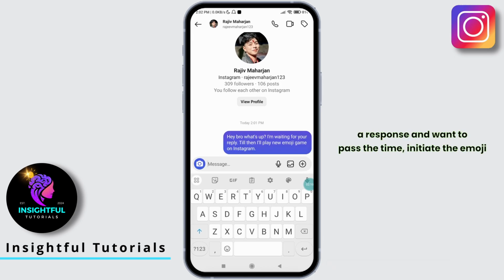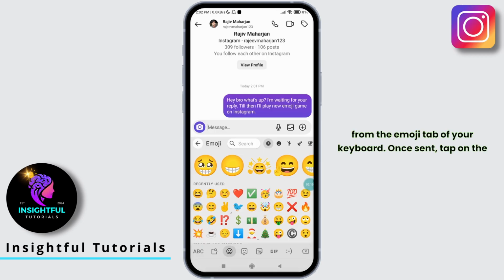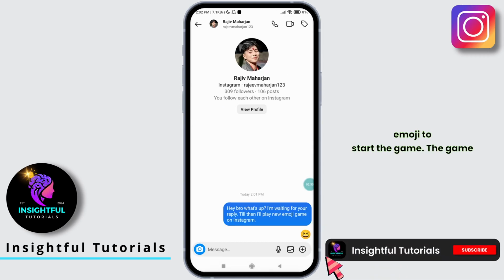How To Play Emoji Game on Instagram: New Secret Feature (2024)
How To Play Emoji Game on Instagram, New Secret Feature, in 2024.

👋 Welcome to Insightful Tutorials! In this guide, we'll uncover the new secret feature of playing the Emoji Game on Instagram for the year 2024. Whether you're eager to explore the latest Instagram trends or spice up your social media experience with fun games, you've come to the right place.

🎮 Timestamps:

0:00 - Introduction
0:05 - How to Play Emoji Game on Instagram: New Secret Feature in 2024
0:10 - Step-by-Step Gameplay Process